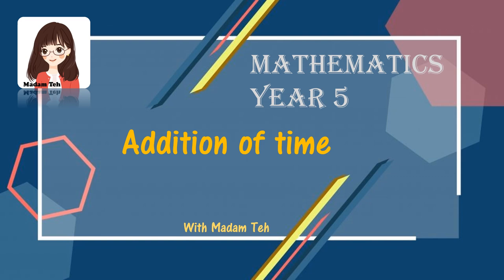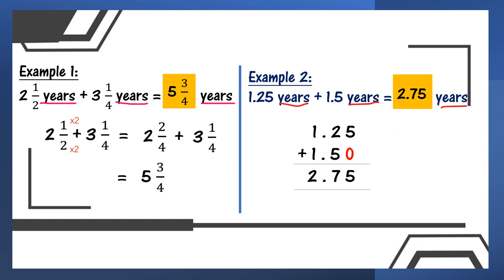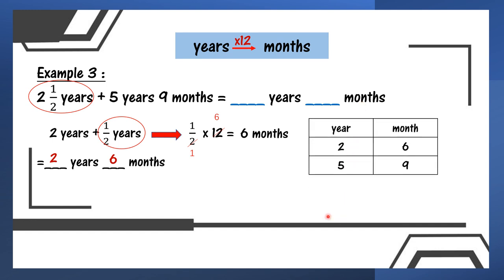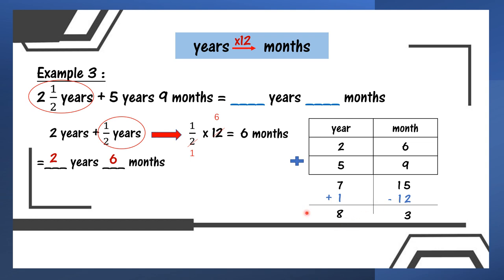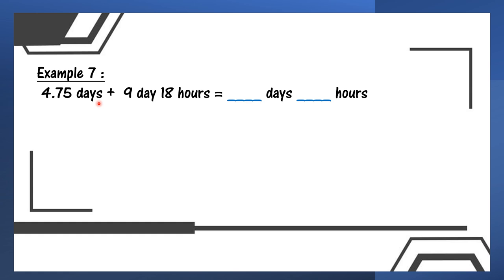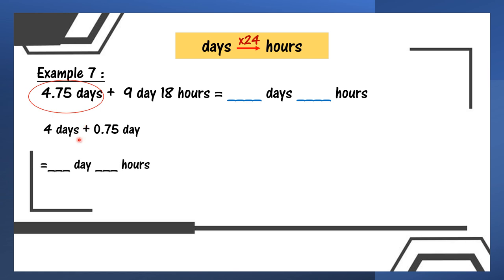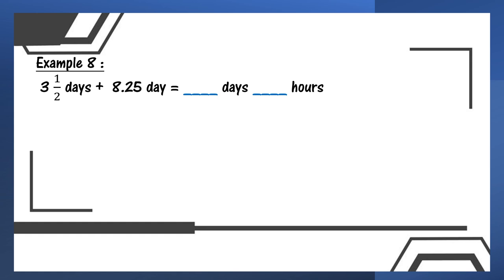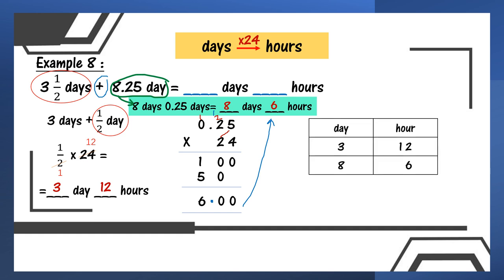Mathematics DLP Year 5 Addition of time with conversion of units Part 1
Addition of time involving days and hours, hours and minutes, years and months